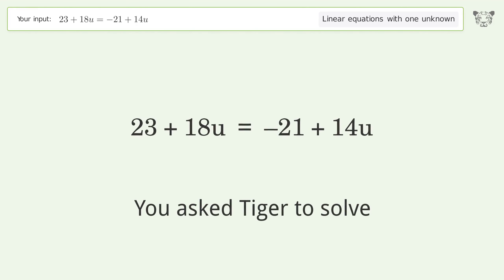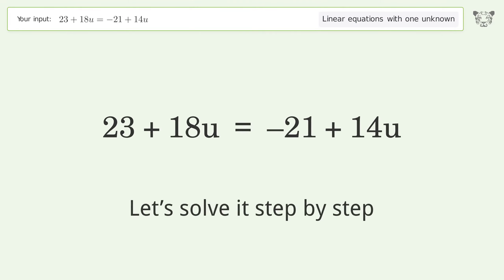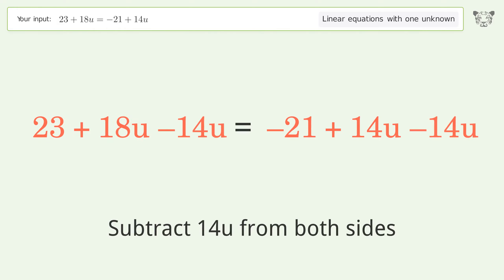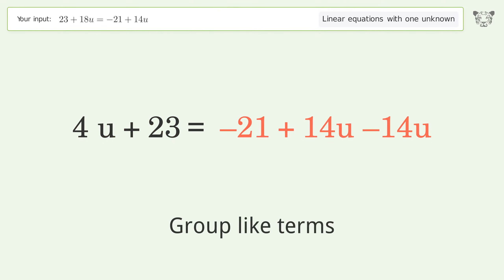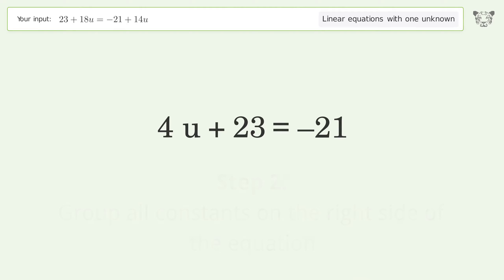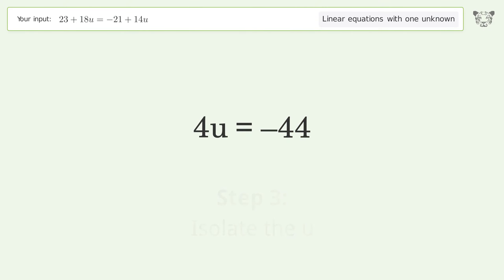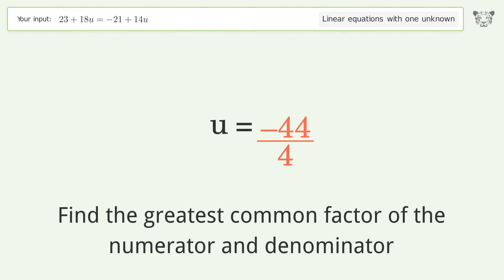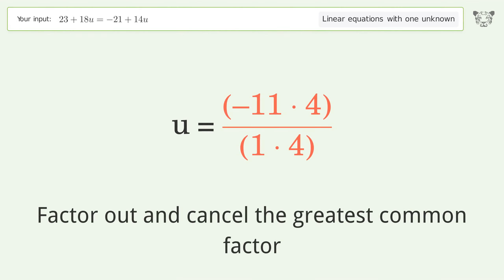Linear equation with one unknown: Solve 23+18u=-21+14u step-by-step solution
Solving 23+18u=-21+14u using the linear equation with one unknown solver

for a step-by-step and more tips and tricks for dealing with linear equations with one unknown.